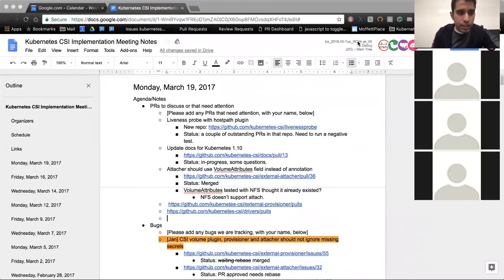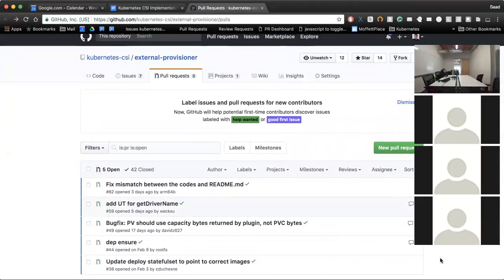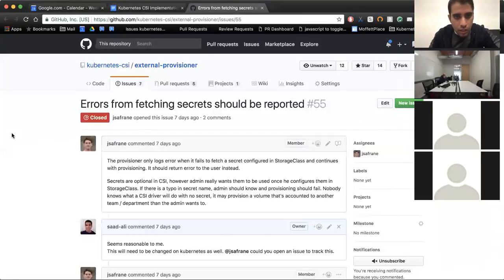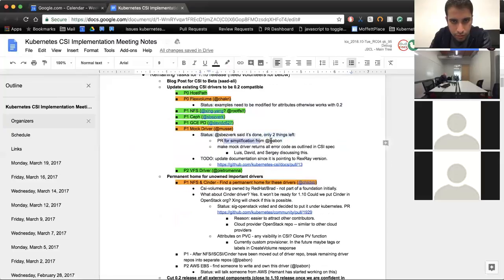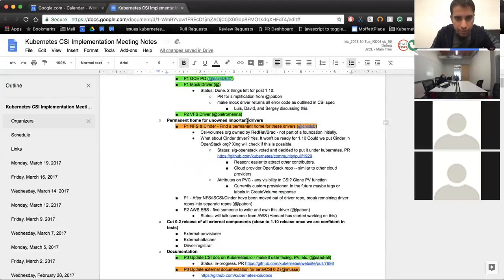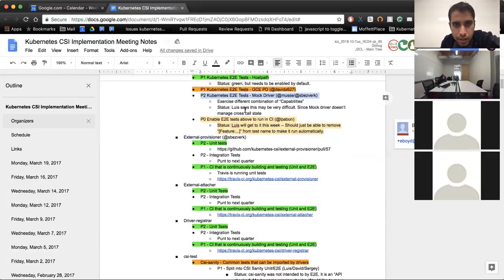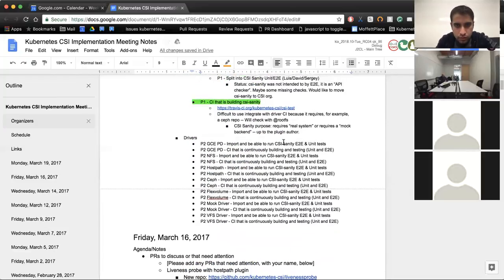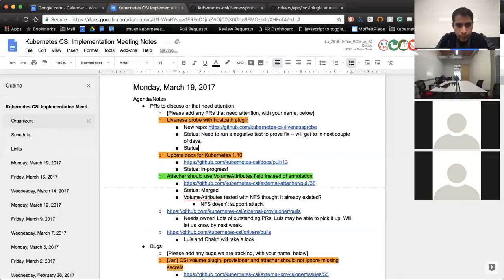Kubernetes SIG Storage - CSI Implementation Workgroup 20180319